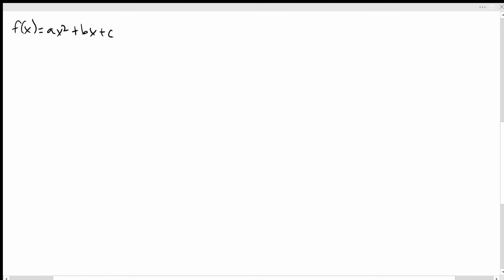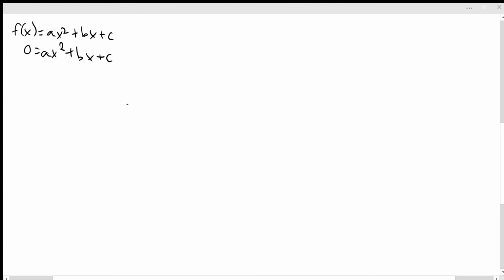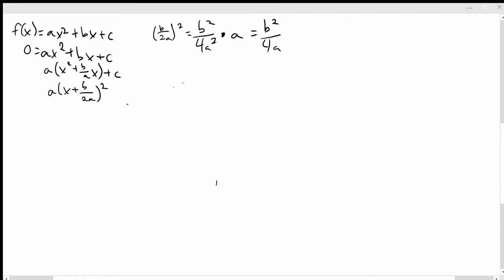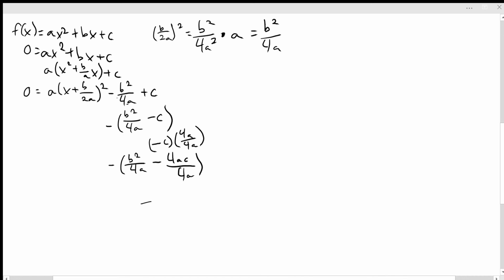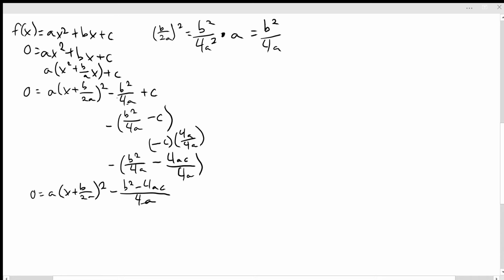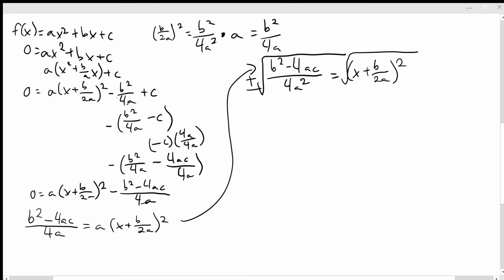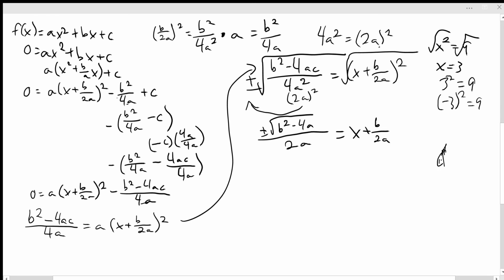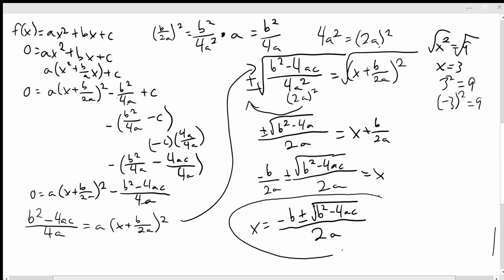Deriving the Quadratic Formula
This video shows how the quadratic formula is derived by completing the square.